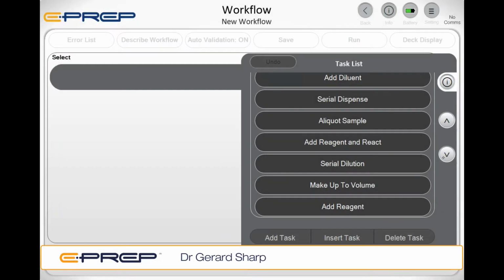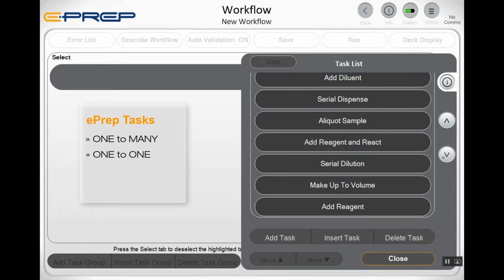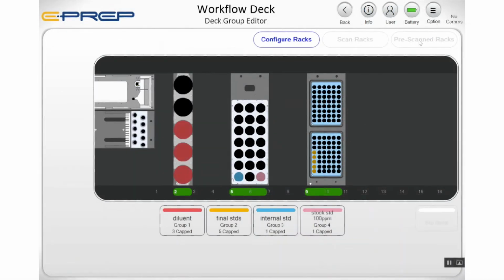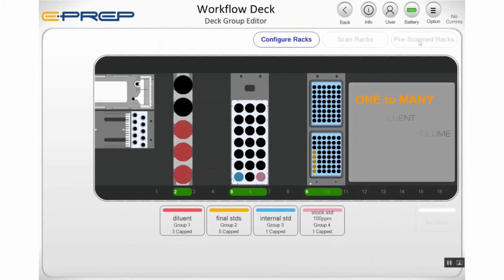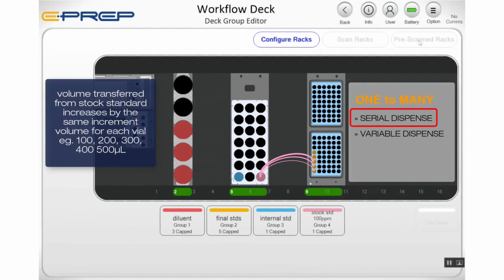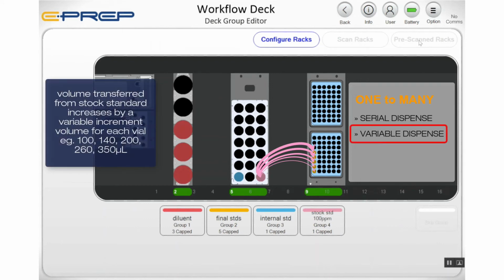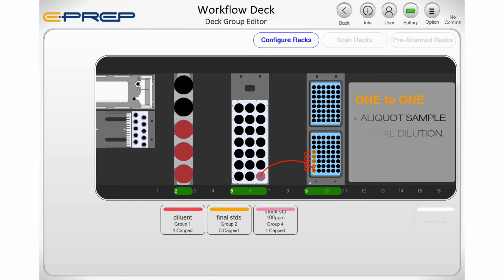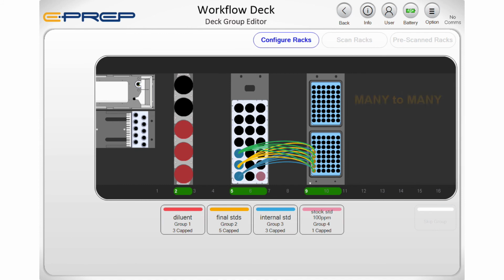Quick Explanation of ePrep Workflow Tasks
This video describes all the liquid handling tasks needed to automate a method.

ePrep Sample Preparation Workstation utilises a suite of innovative technologies to bring automation of sample preparation to every laboratory.

It takes around 15 minutes to develop and validate a Workflow from scratch and only minutes if the Workflow has been previously developed and saved.